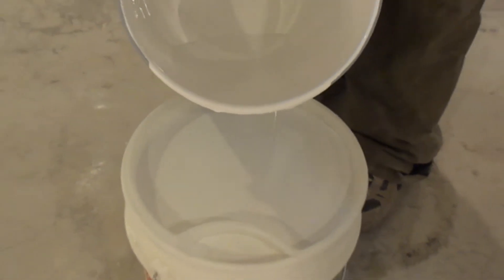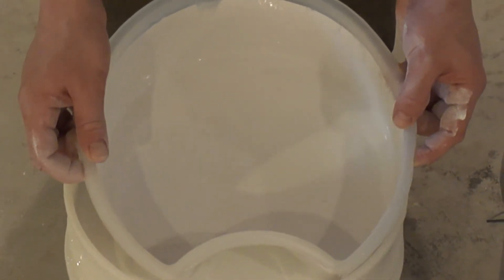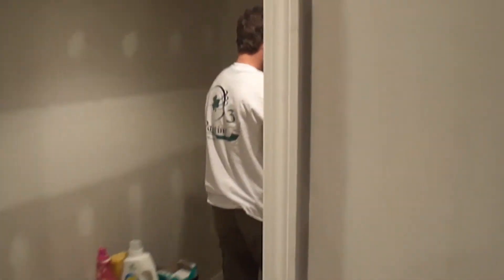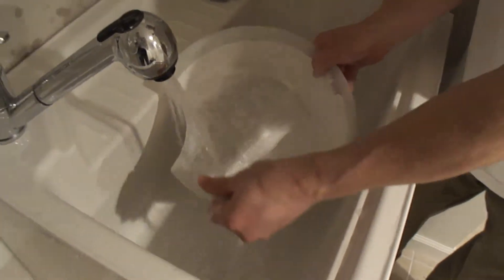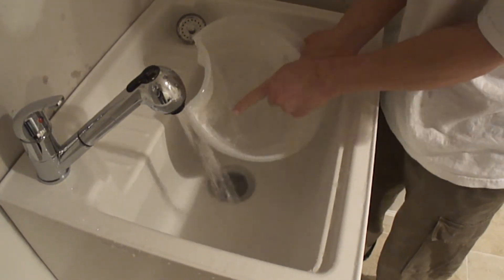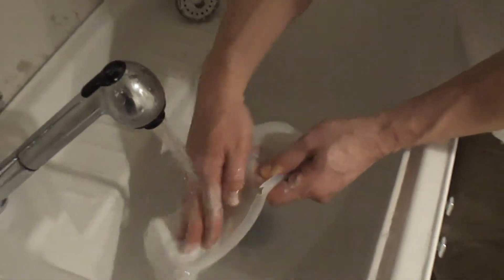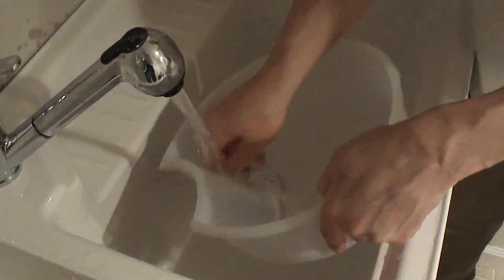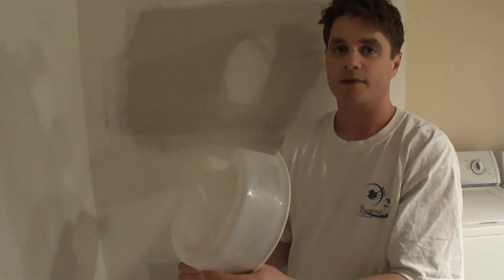How to Strain 5 gallon Ceiling Paint Bucket (Part 2)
In this video, I show you one way of straining a 5 gallon bucket of Sherwin Williams Master Hide Extra White Flat Ceiling Paint. Straining paint will remove impurities or lumps in paint to ensure a quality finish.
Glastonbury Connecticut 06033

The Russ Olinatz Painting Show offers you How to tips and demonstrations for Interior House Painting  and Exterior Painting I will show you Interior painting tips for dealing with Wallpaper Removal, Sheetrock Repairs, Skim Coating Tips and Techniques , Door Repair with Car Bondo, Deck Maintenance, Deck Sanding,  Pressure Washing, Power Washing, Wood Staining, Mold Removal/Killing, Cabinet Painting, Caulking Tips, Smooth out textured Walls,  Painting over Varnished Trim,  Sheetrock Taping, Prepare and Paint New Crown Molding, How to Strain 5 Gallon paint, Ceiling Repair, Popcorn Ceiling Repair, Paint over Wallpaper, Chalkboard Paint, How to Mix Joint Compound. Home Improvement.